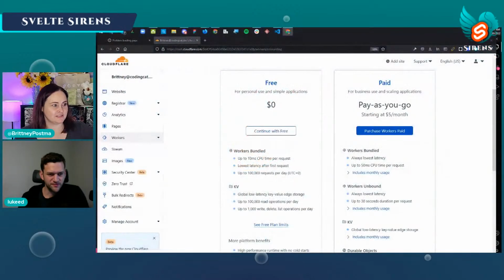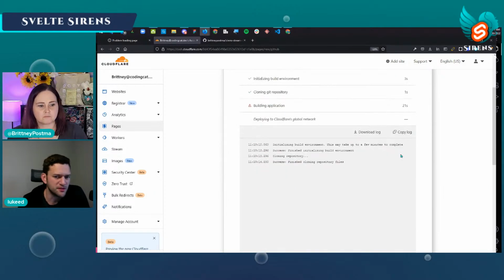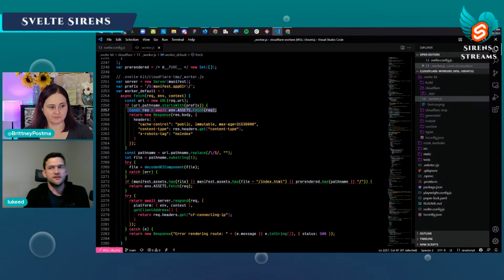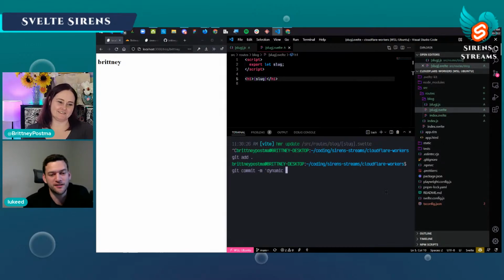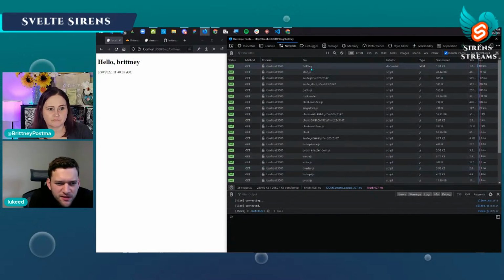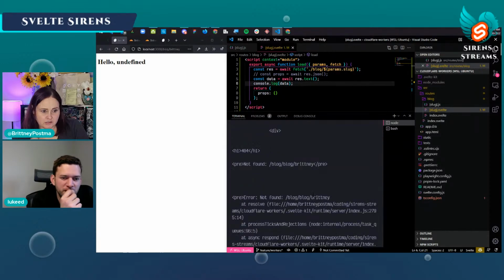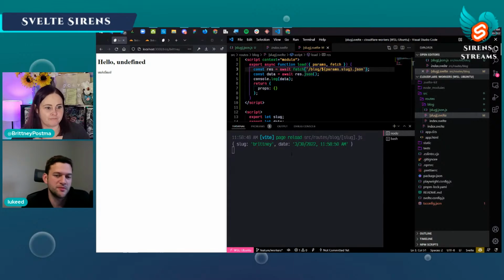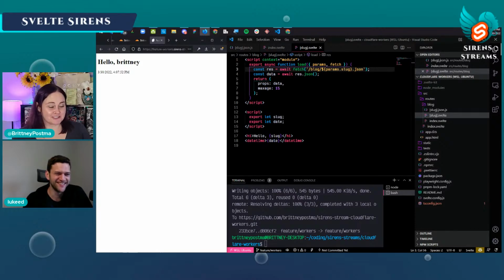Sirens Streams: SvelteKit on Cloudflare